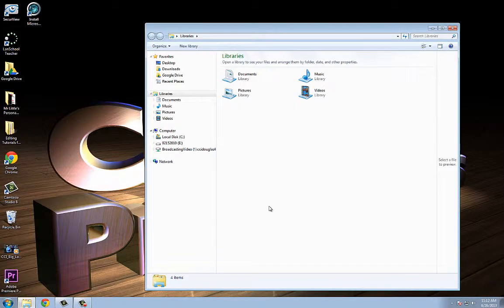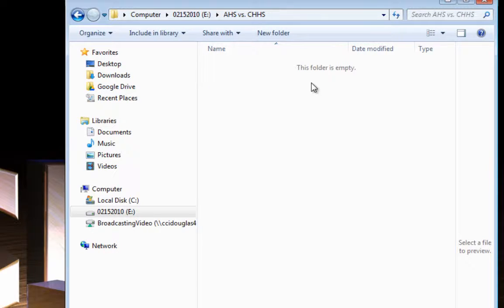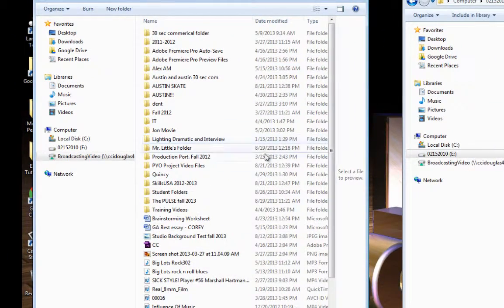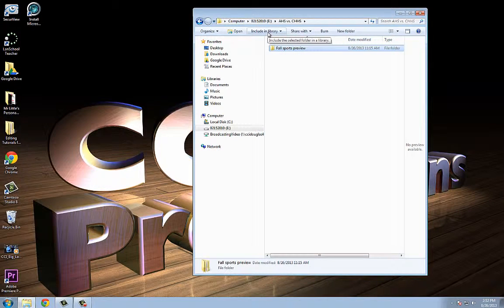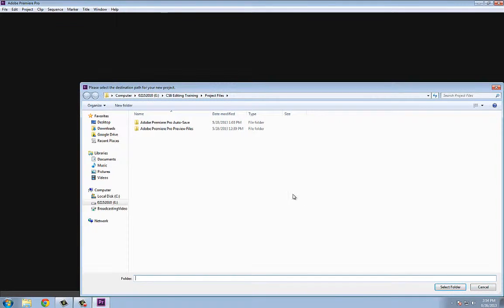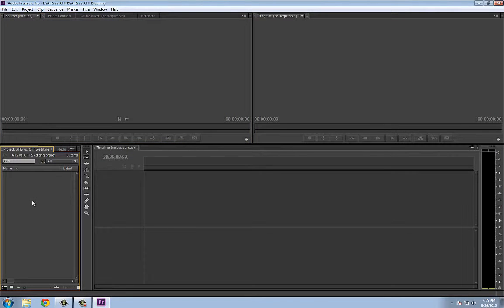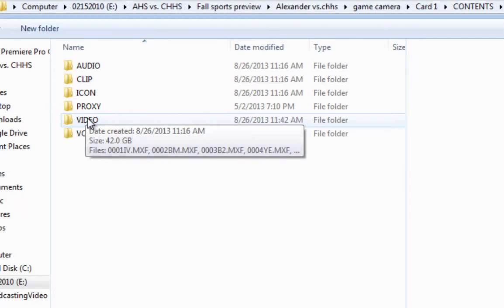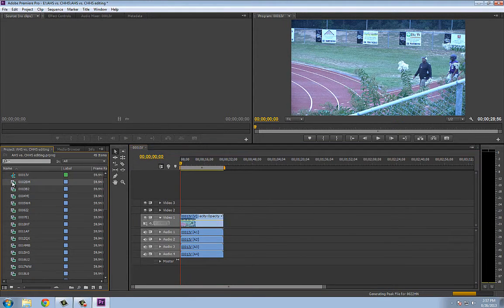Editing Part 1 CS6 Fall 2013